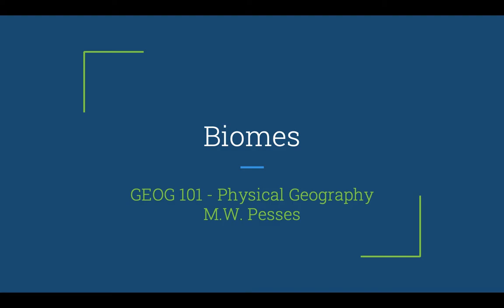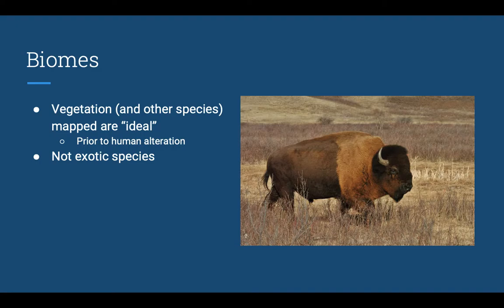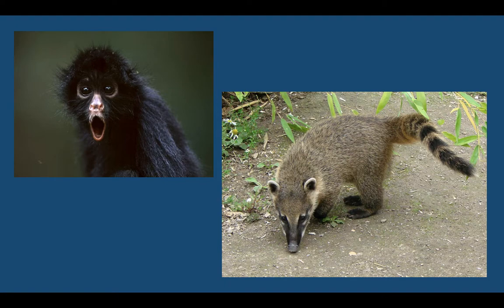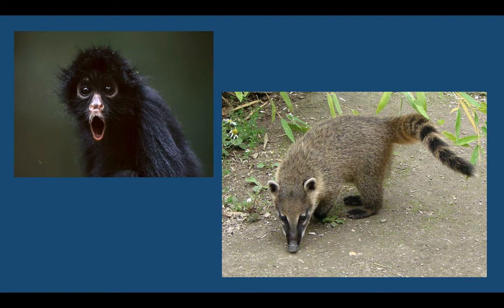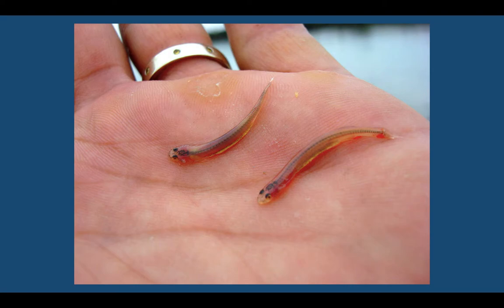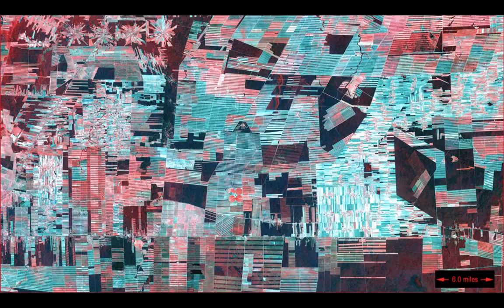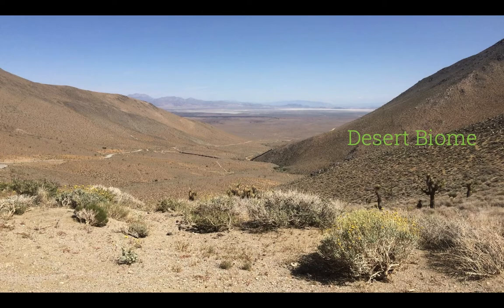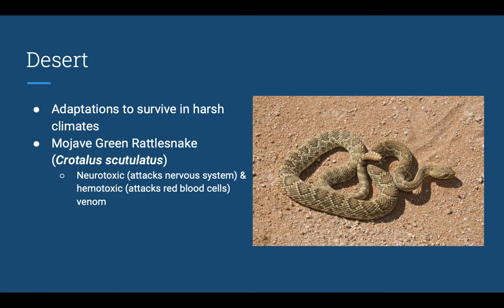Biomes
This final lecture of AVC's GEOG 101 goes into the basics of the Earth's biomes.